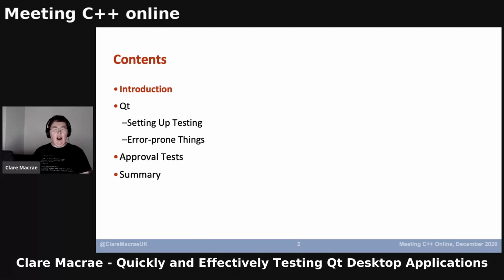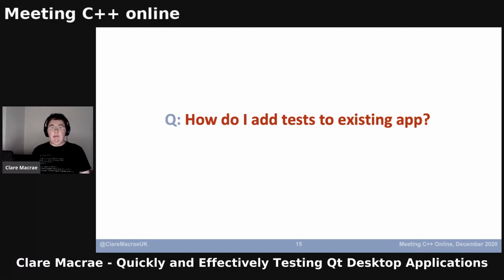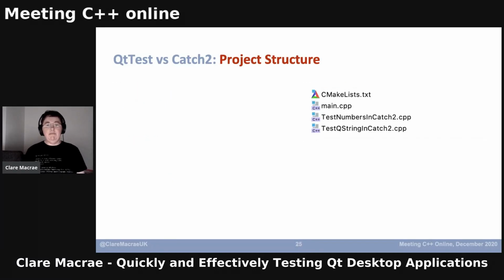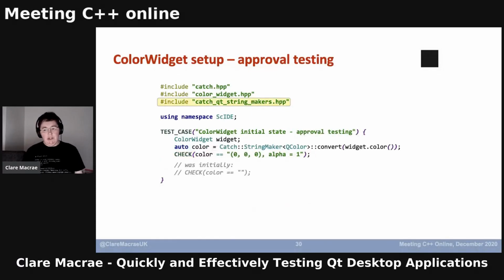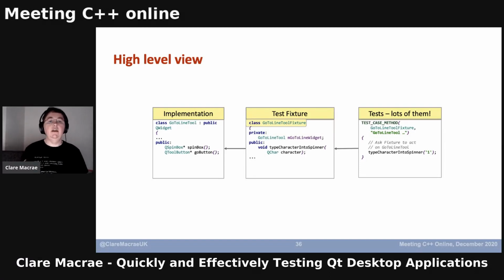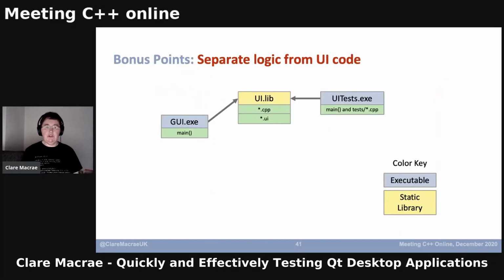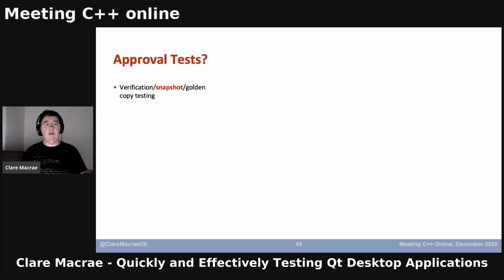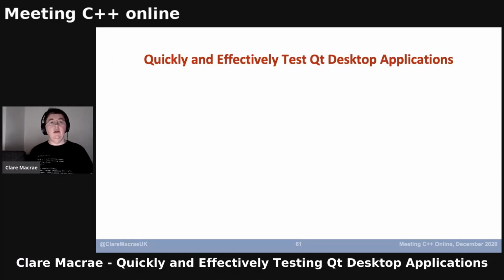Clare Macrae - Quickly and Effectively Testing Qt Desktop Applications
You've inherited some Qt GUI code: it's valuable, but it doesn't have tests, and it wasn't designed to be testable, so you need to start refactoring. But you can't refactor safely until the code has tests, and you can't add tests without refactoring! How can you ever break out of this loop?

The talk will review the challenges and potential sources of error that are specific to code that uses the Qt cross-platform graphical user interface library, and then describe how to guard against them.

There are many options for unit-testing Qt code, including Qt Test, Google Test and Catch. As well as covering those, and general principles for applying them, I will present a small but surprisingly effective C++11 library for applying "Approval Tests" to cross-platform Qt code.

Finally, the talk will briefly cover some other tools that can aid with inspecting and maintaining Qt code, which can in turn improve testability.

Attendees will discover some quick, practical techniques to help write unit tests and integration tests for Qt code.